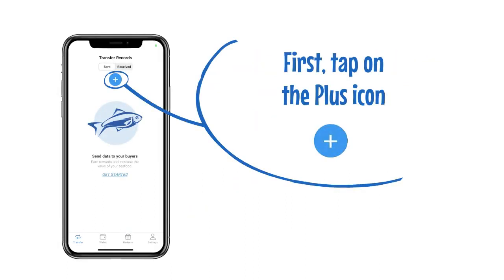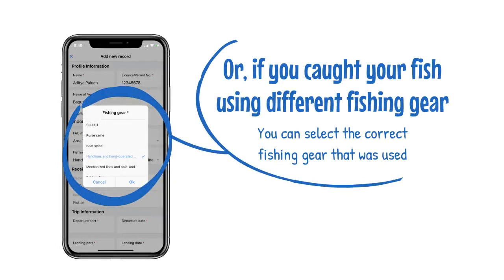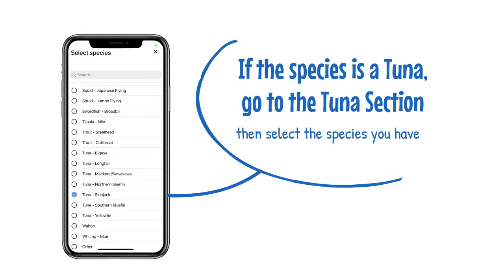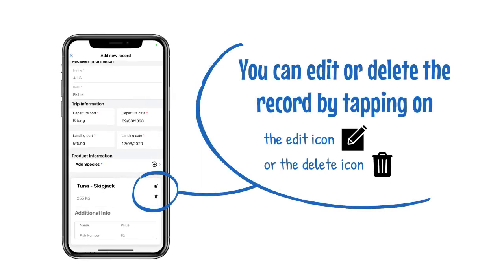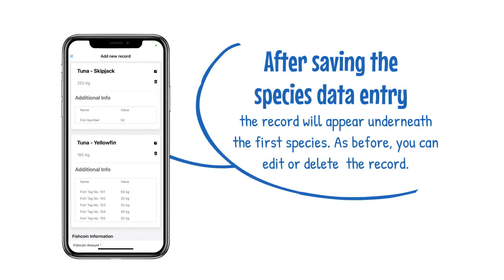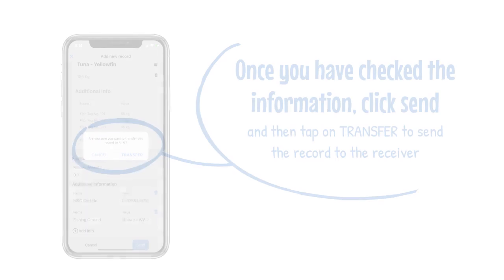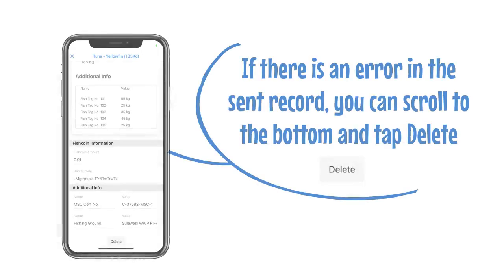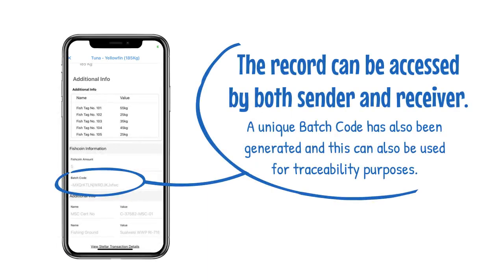Step 3 Fishcoin Guide to Transferring Records English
A how to guide for transferring records on the mFish + Fishcoin application.